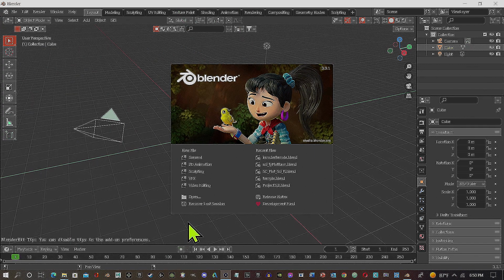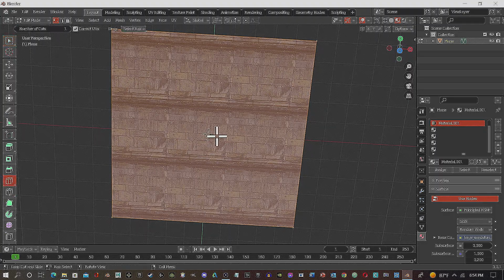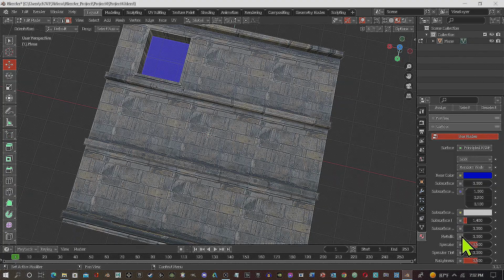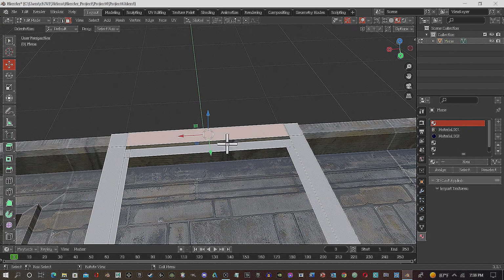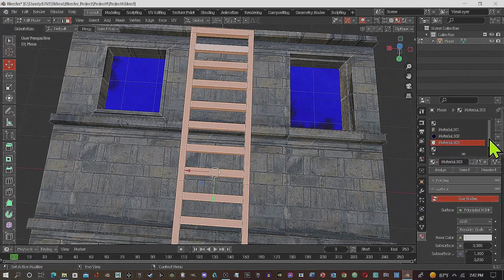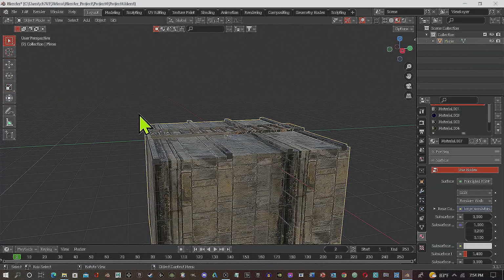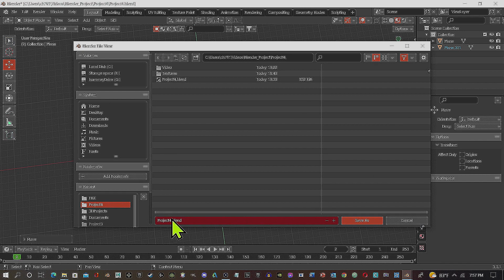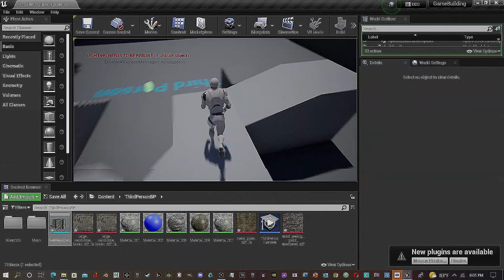Model Game Props with Blender and Export Files to Unreal Game Engin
In this video, I will model Props out of 3D planes in Blender and then export them into an FBX file to Import to Unreal Engine.